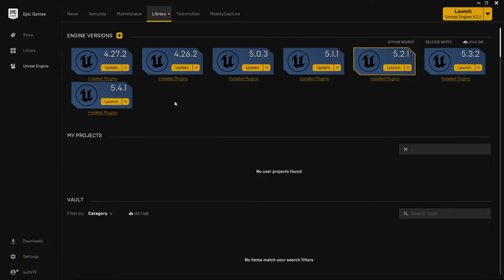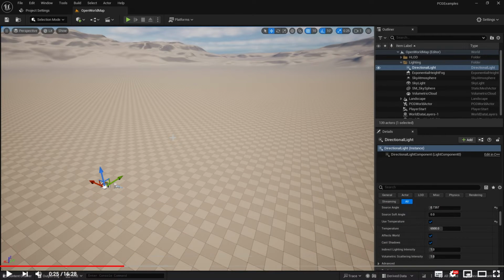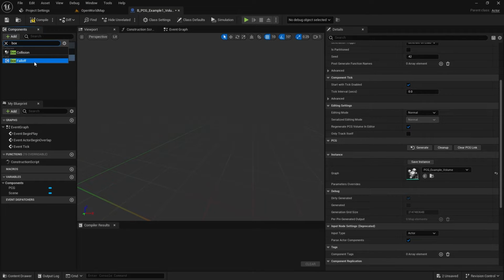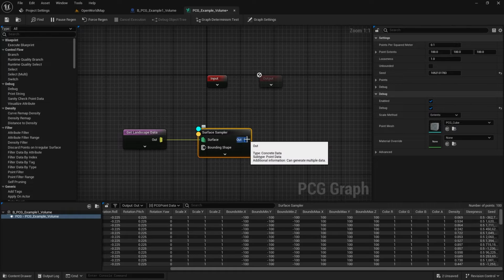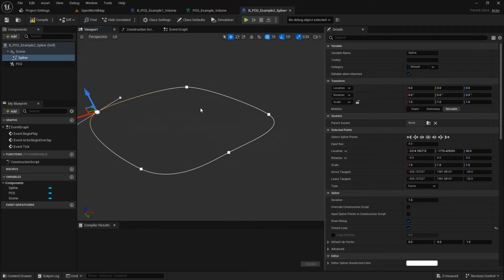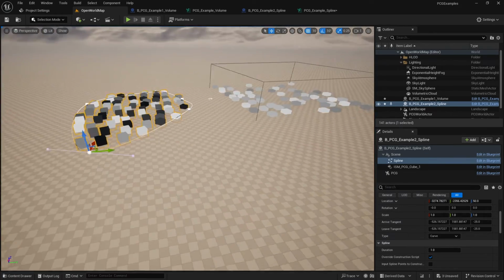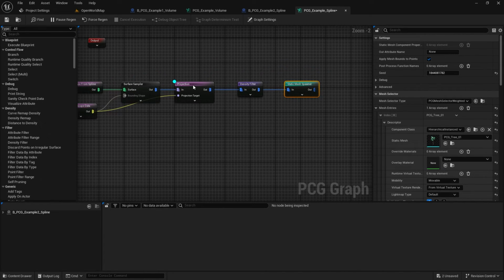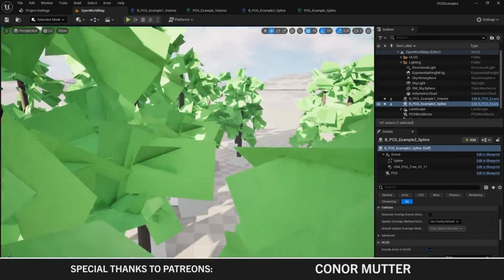Introduction to PCG | PCG Examples | Episode 1 | UE5.4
Episode 1 - About PCG, how PCG works and intro to generating basic points inside different volumes.

Timestamps:
00:00 Start
00:05 Setup
02:34 About
04:15 Box Bounds
09:05 Spline Bounds
14:35 Randomisation Basics